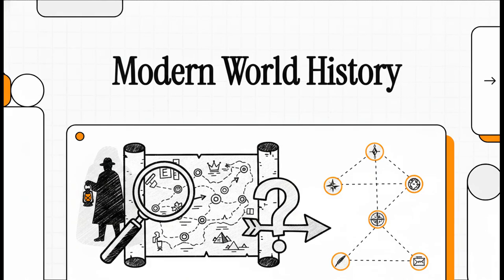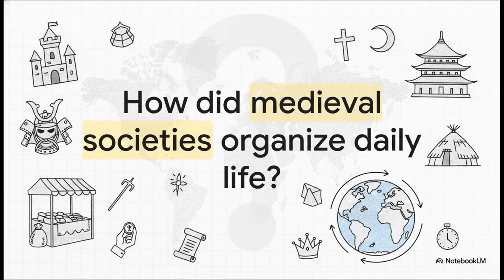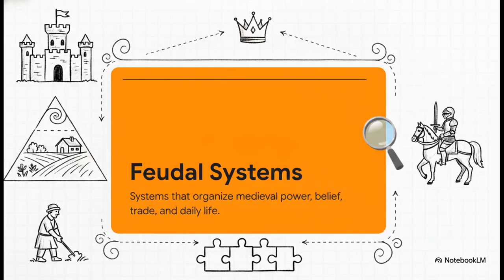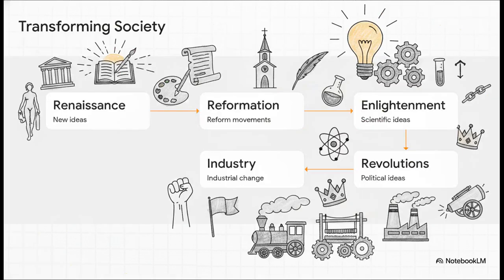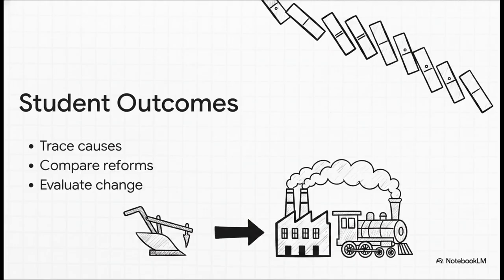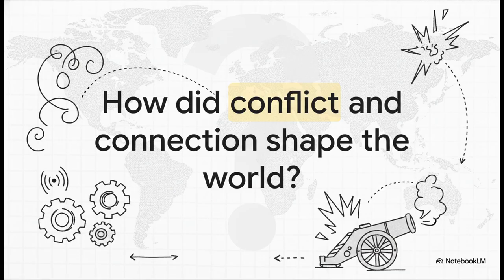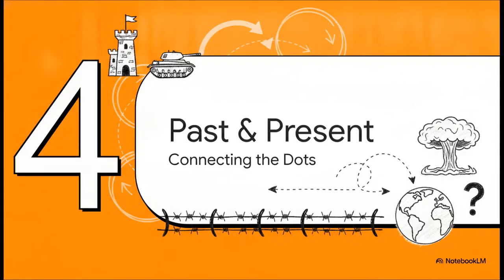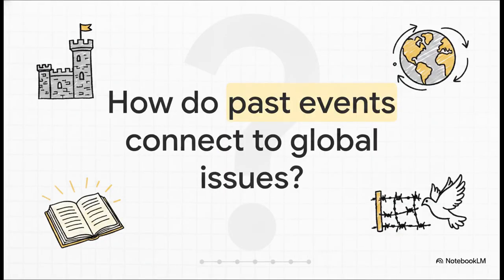Grade 7 World History: Cause and Effect Application Task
Follow cause and effect across modern world history: feudal power and geography, reform and scientific change, conflict and nationalism, and links to today.
A Grade 7 Modern World History lesson (Unit 1 Lesson 6) application task.

Chapters:
0:00 Intro: The course blueprint
0:42 Unit 1: The Middle Ages
3:10 Unit 2: A changing world
4:56 Unit 3: Conflict and connection
6:51 Unit 4: Past and present

Grade 7 Modern World History U01 L06 — Cause and Effect: Application Task